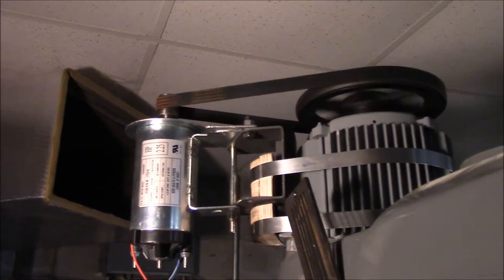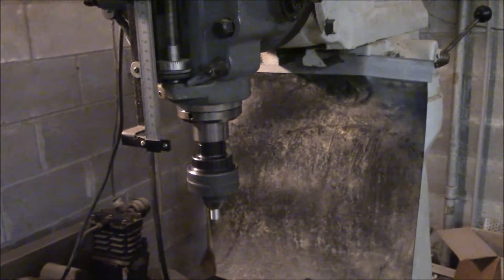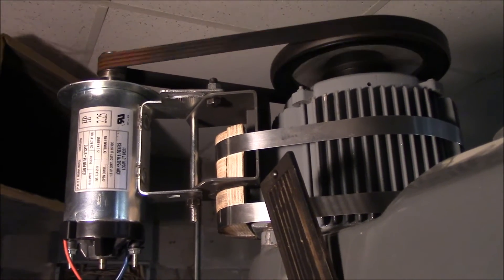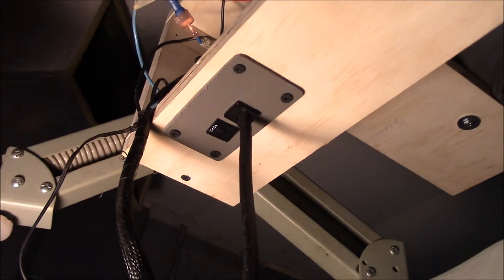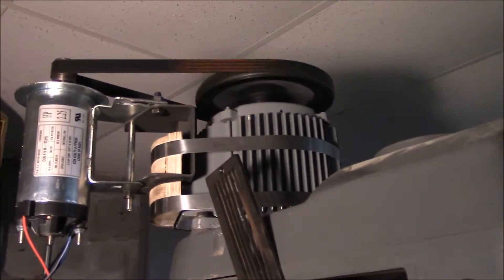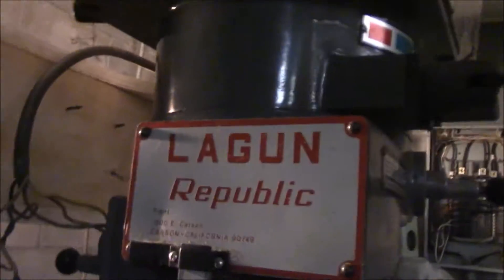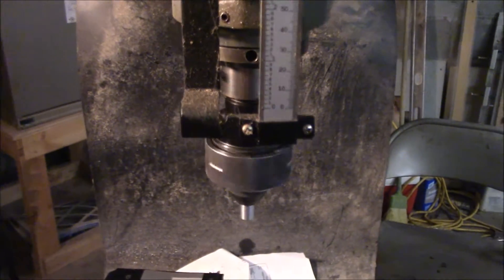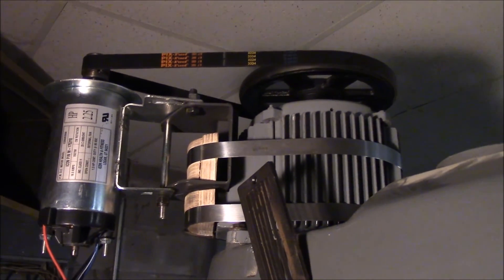Treadmill powered Bridgeport mill MP4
My Lagun 3 hp motor smoked, so instead of putting out 1000 to 1500 for a re-wound or new motor, I installed a treadmill motor on my mill.  It drives the original motor, so all previous function still work. Cost: 200. Treadmill motor is 2.25 hp, larger are available.